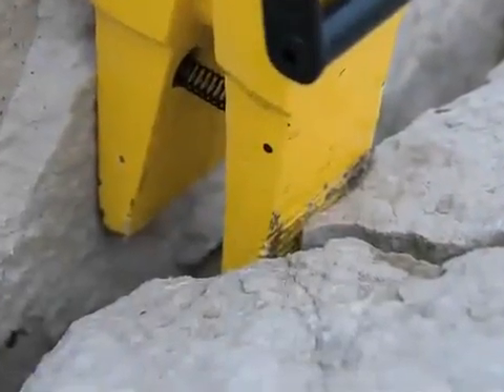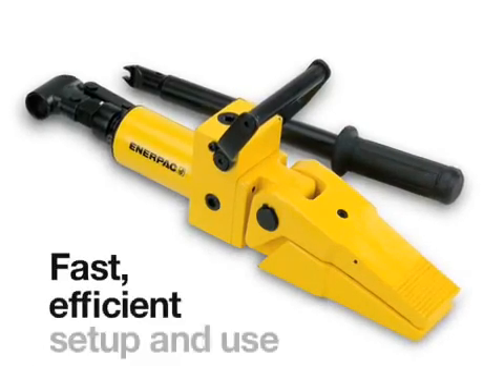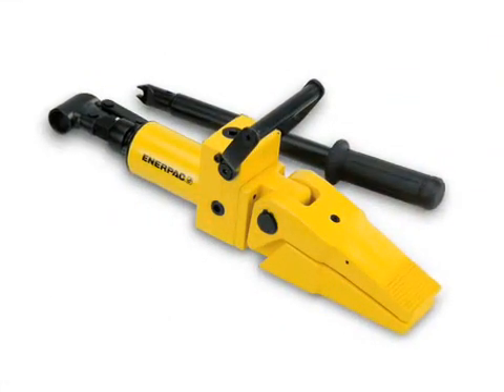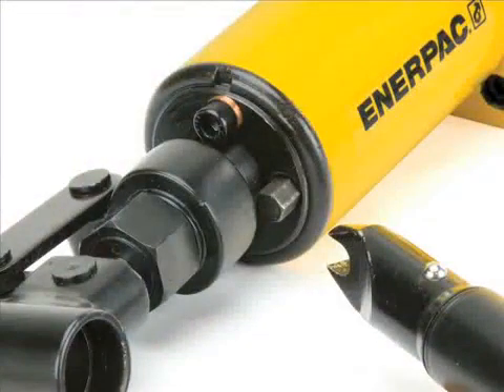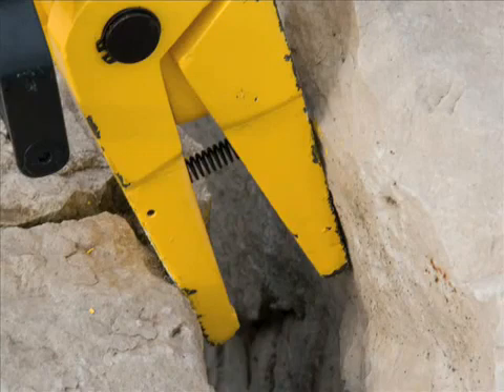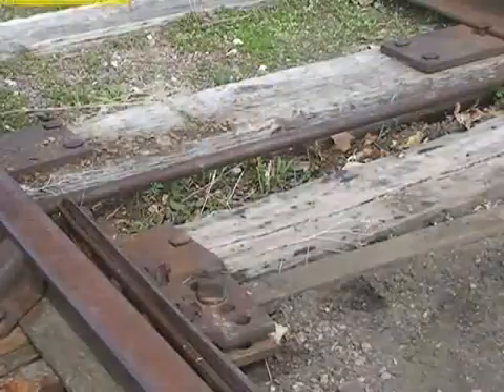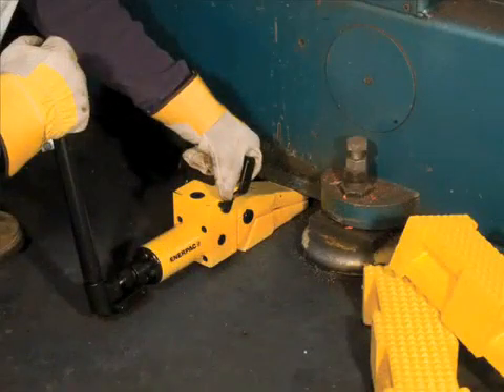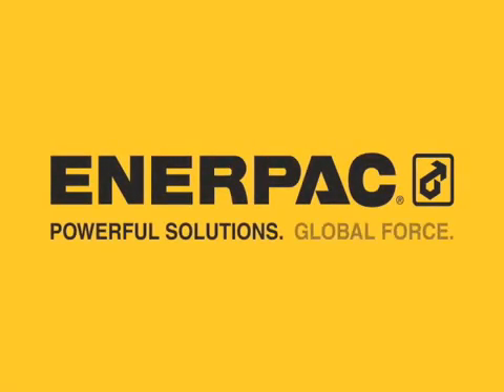Hydraulic Spreader with Manual Pump from Enerpac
Enerpac combined a heavy duty industrial spreading tool with the high performance manual pump. The WR-13 is a lightweight self-contained spreader that is designed to be easily transported for increased productivity in situations where you can safely work near the load.

- high strength jaws quickly deliver up to 3,000 pounds of force
- handle can be rotated 360 degrees and removed for safety or storage
- grooved tip surface jaws help hold the tool in place for added safety